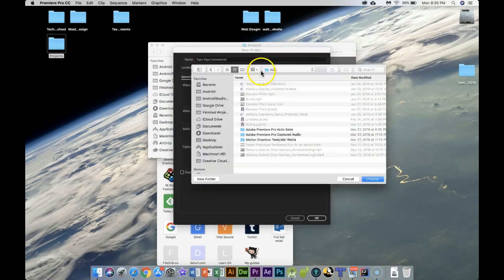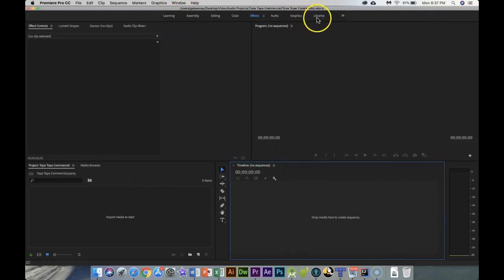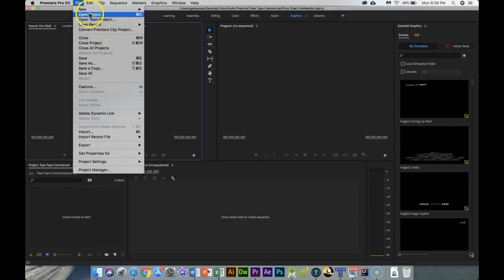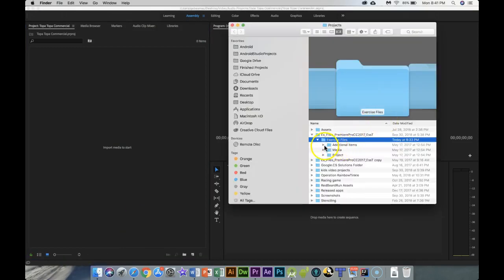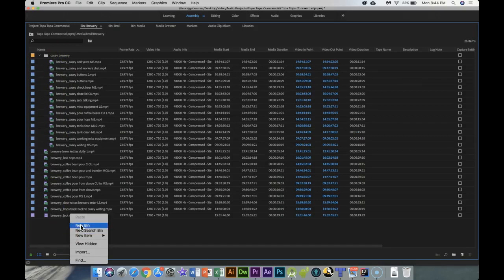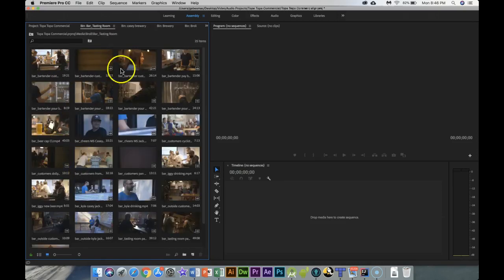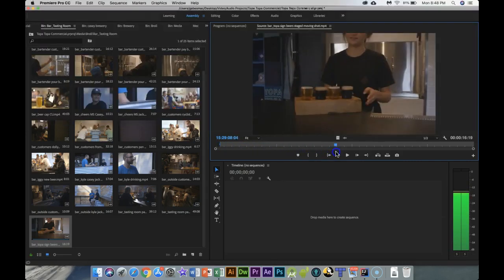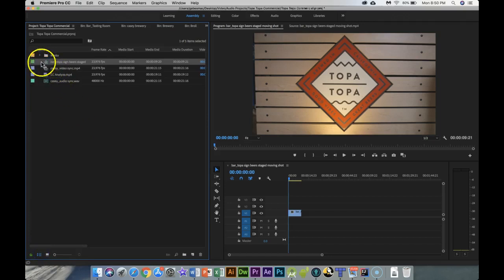Premiere Pro intro with introduction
Intro of Premiere Pro for my Video/Audio editing class (moved from my other YouTube Channel)